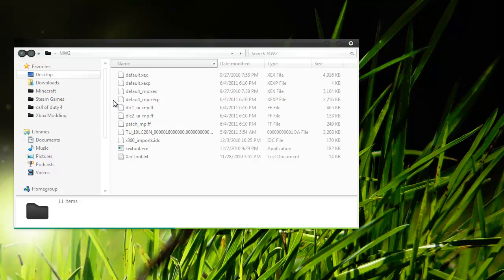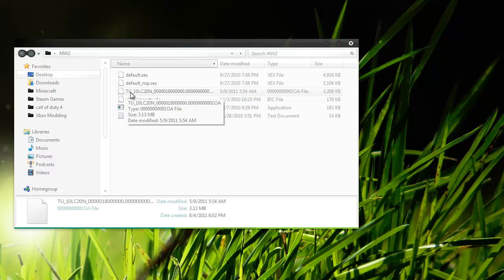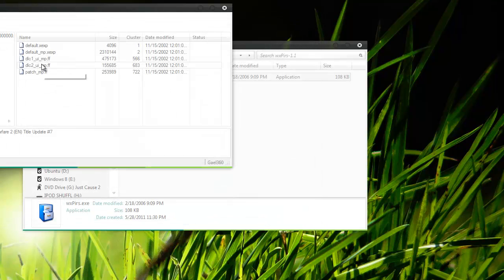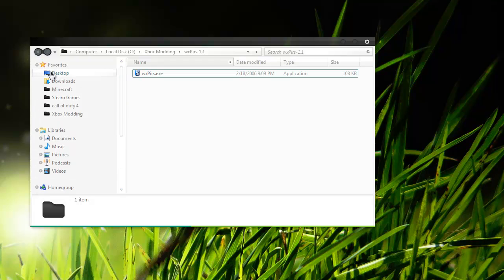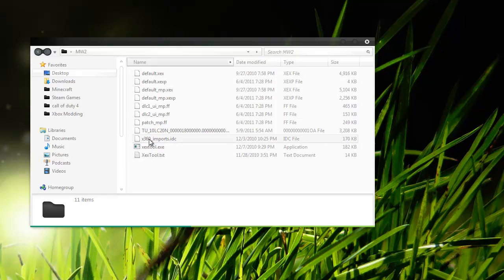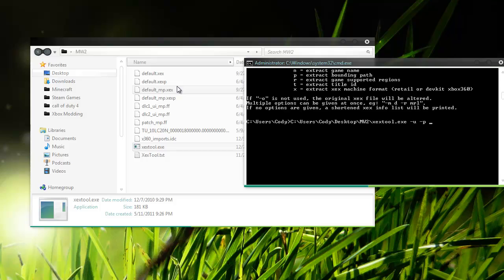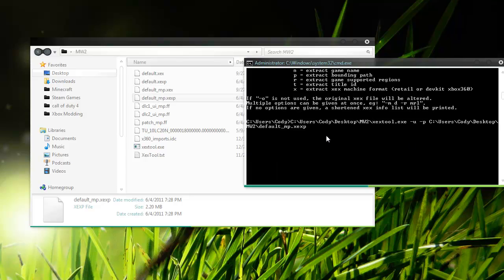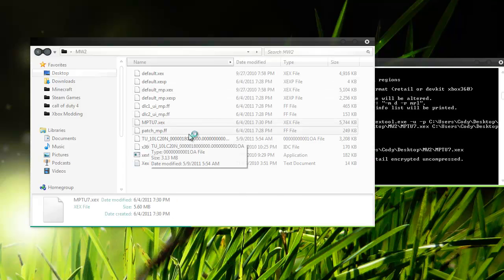How to update a .xex with a .xexp file using XexTool.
This tutorial will teach you how to patch a .xex with a .xexp file!